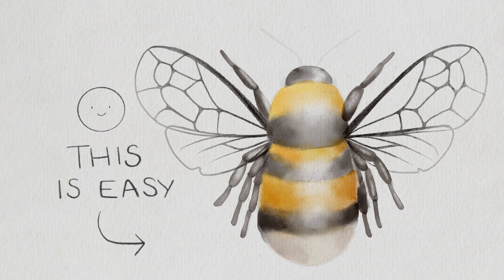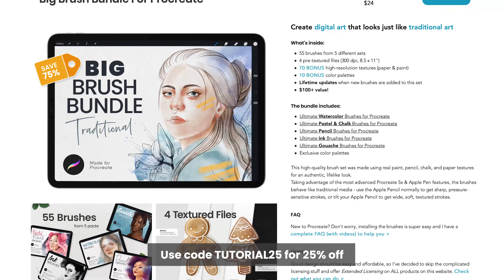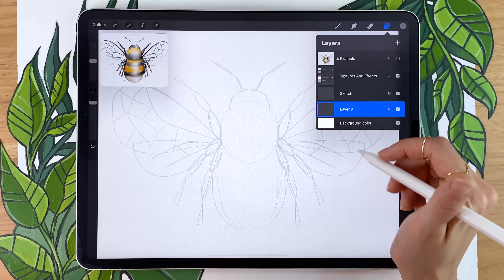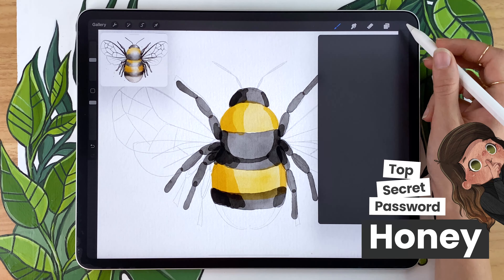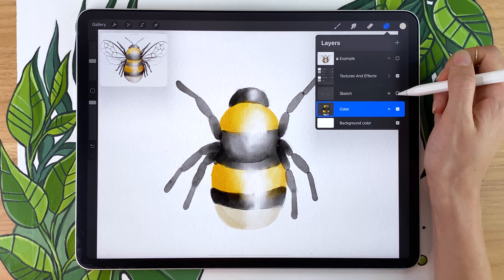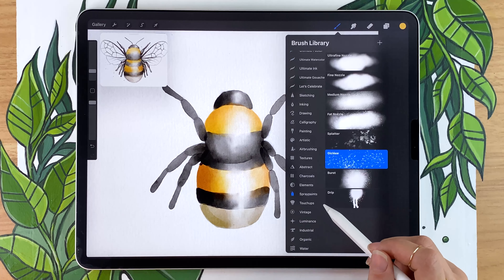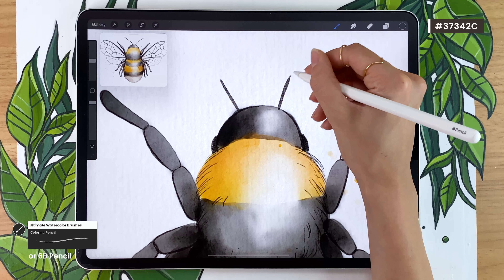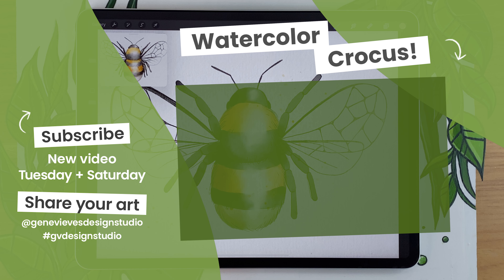How To Draw A Watercolor Bumble Bee • Procreate Tutorial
🐝 Learn how to draw a watercolor bumble bee on your iPad using Procreate 🐝

🤍 Help me create more free art education content (and get a bumble bee sketch!)

00:00 Getting started
00:29 Sketching the bee
05:33 Adding color
10:21 Creating digital watercolor effects
15:25 Drawing details

• 12.9-inch iPad Pro (I have 3rd gen from 2018, this link is for the 4th gen)*
• Apple Pencil (2nd gen)*
3rd gen | 4th gen
• Pencil Grip (for when my hands are tired)*
• Procreate 5x

Believe me, you can draw this bumble bee!
How To Draw A Watercolor Bumblebee • Procreate Tutorial